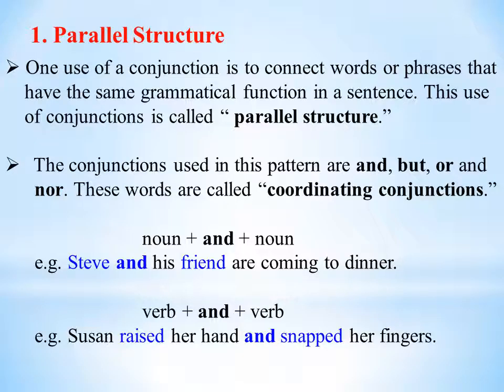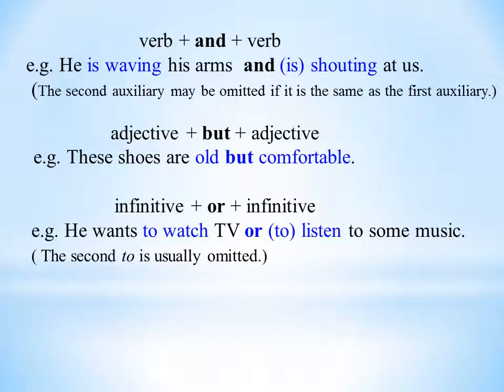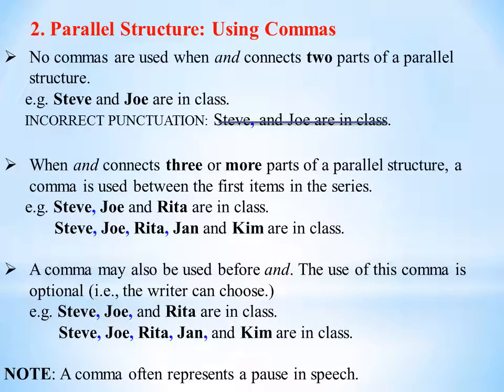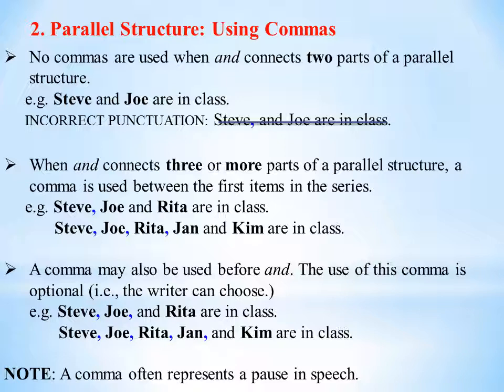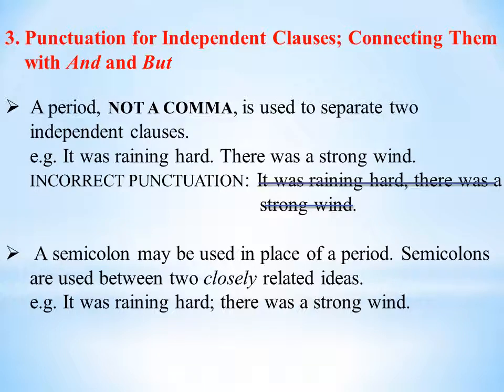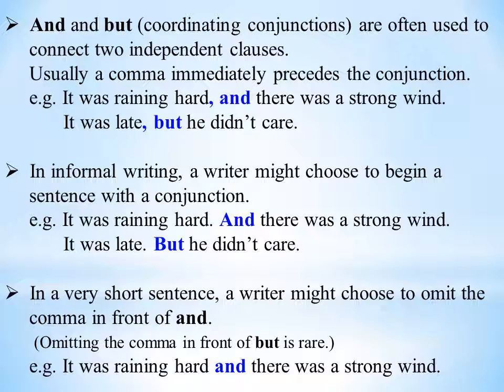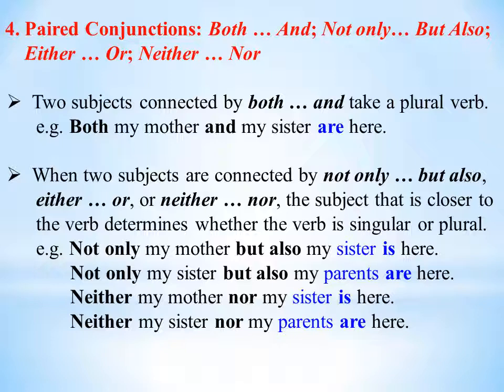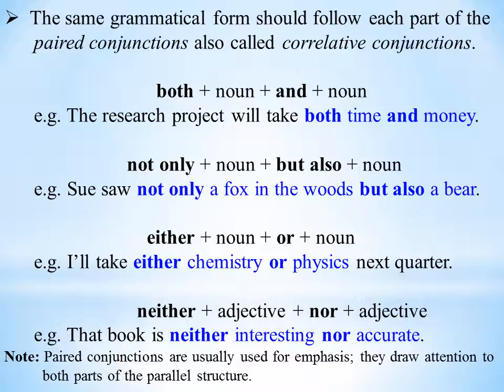Coordinating Conjunctions - Grade 8